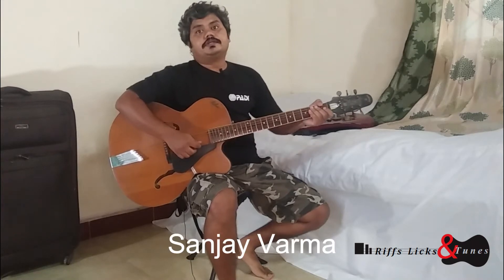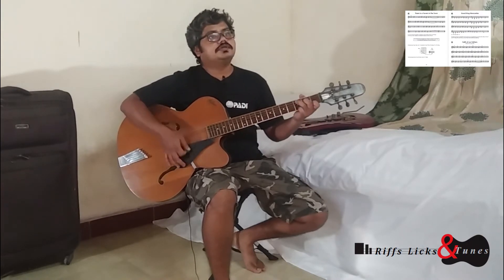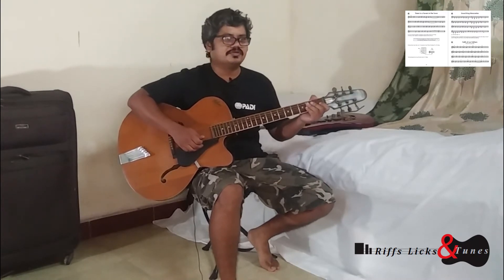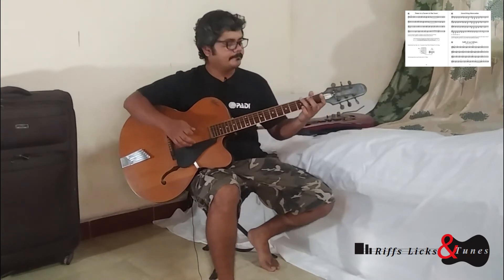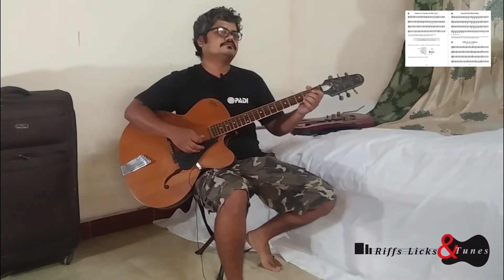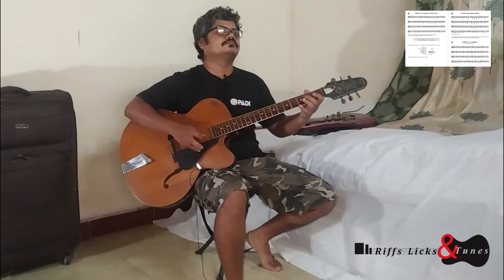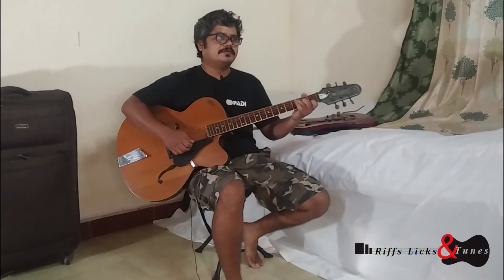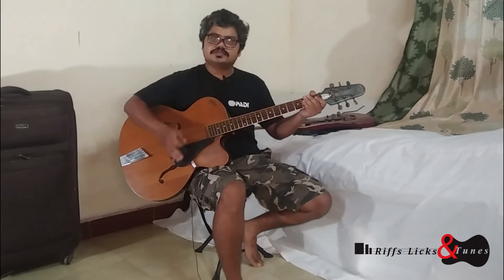Learning to play guitar - Reading Music; Continuing the Mel Bay's Guitar Primer |Ep 23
Continuing the Mel Bay's Guitar Primer, in this episode, we will play Faith of our Fathers with chord accompaniment. By time you finish the Guitar Primer, you will have developed a good foundation on the concept of time signatures, note and rest durations. We will be periodically during this time also practice additional lessons beyond the book. Here's the link.

 “Used by Permission of Mel Bay Publications”

This channel features weekly guitar lessons. It is recommended that students view the episodes in the sequence they are posted and not skip episodes in an attempt to go faster. It starts from learning about the different types of guitars, parts of the guitar, selecting your first guitar, how to hold the guitar and then progresses to scales, chords, keys and reading music. Please be patient and practice a lot. Its all about practice. Also take that effort to develop a good playing technique which will help you advance better instead of developing bad habbits that become painful to correct later.